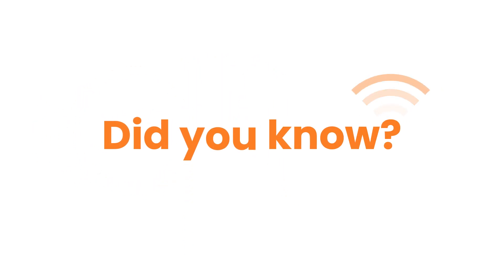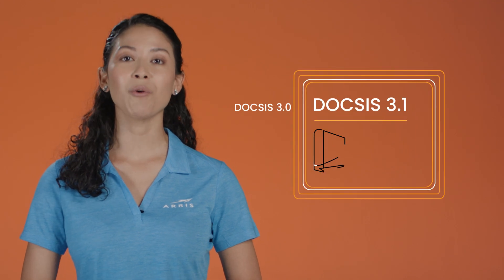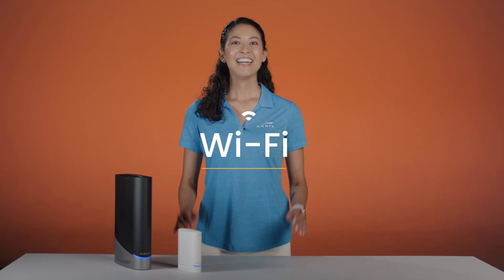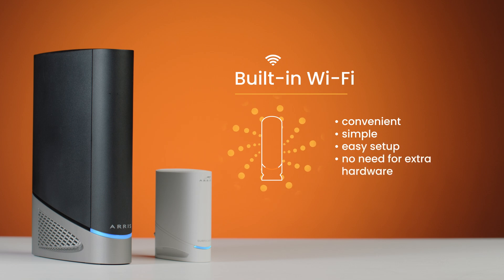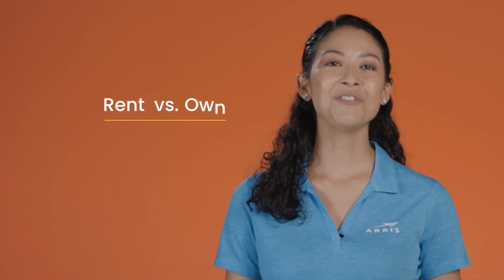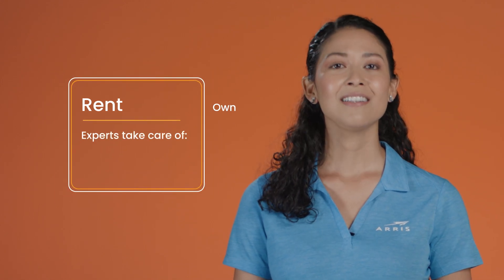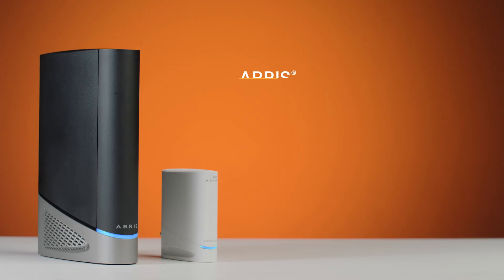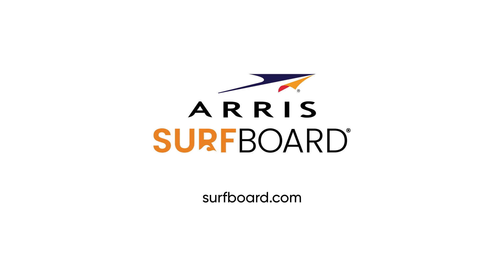Choosing the Right Cable Modem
Here are just a few of the things you should consider when looking to purchase a new cable modem for your home network.